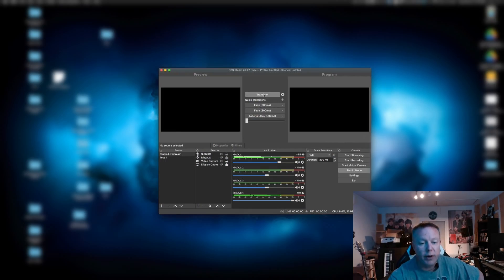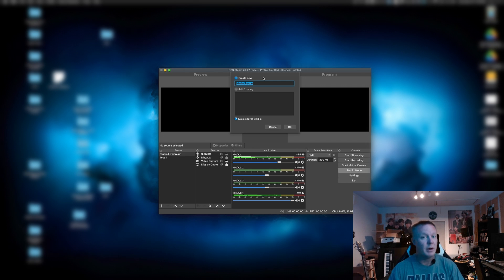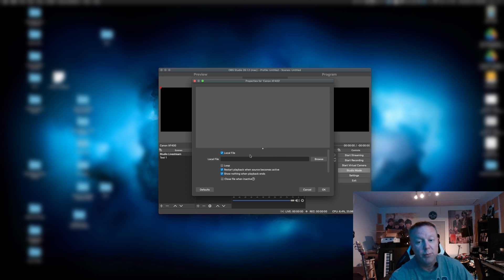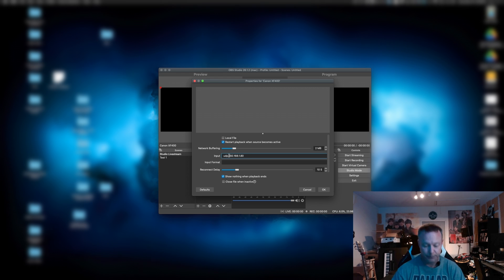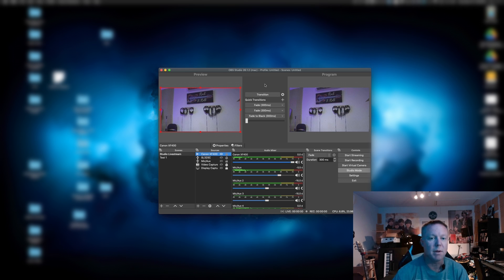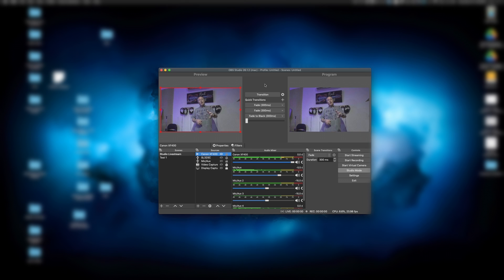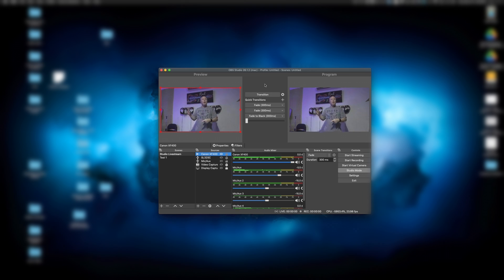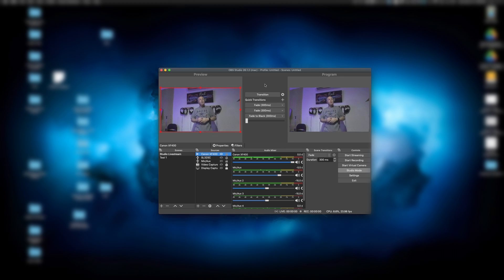PART 2: Canon XF400 • Live Streaming Over IP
In this video, Brian shows us how to set up OBS Studio to receive the live stream feed off of the Canon XF400 camcorder. This is part 2 of a two-part video.